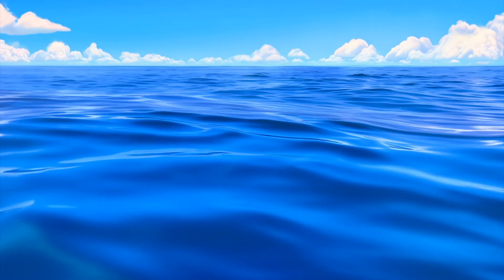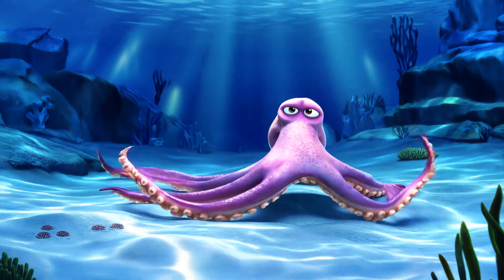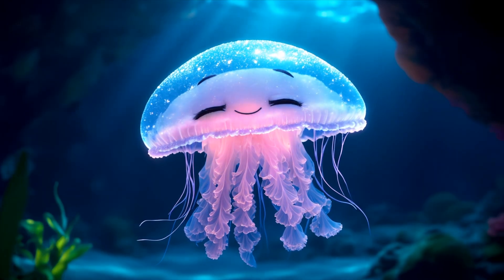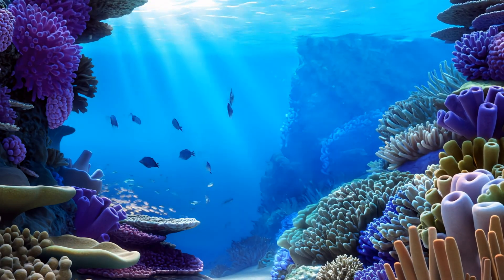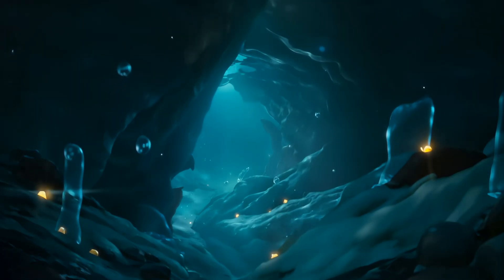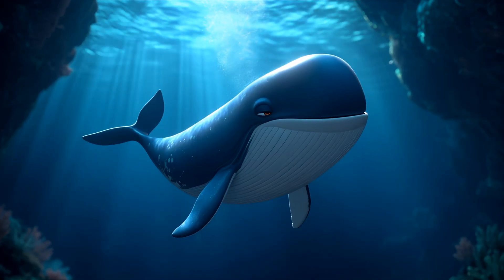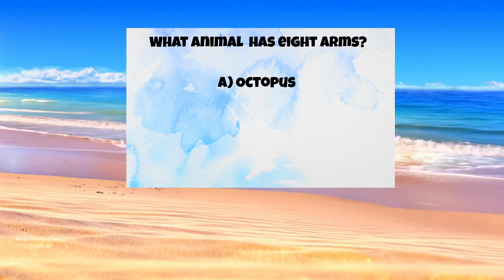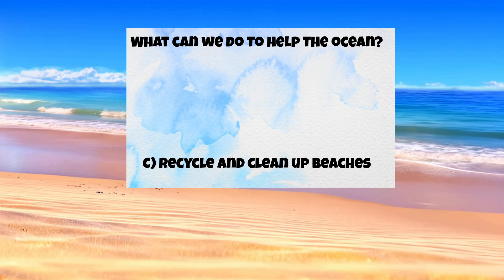Let's Explore the Ocean Together! 🌊🐠 | Sea Animals & Fun Facts by JollyJube 🧸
Join Adam on an underwater adventure as we explore the fascinating world of the ocean! In this fun and educational video, we'll learn about different sea animals, their habitats, and some amazing fun facts about marine life. From colorful coral reefs to the deep blue sea, we'll dive into the wonders of the ocean and discover the importance of preserving our environment for kids. This preschool education video is ideal for toddlers and children who enjoy learning about science and the natural world. So, let's get ready to embark on an oceanic journey with JollyJube and learn about the ocean in a fun and engaging way!

🎯 What’s Inside:

• Meet dolphins, turtles, jellyfish, sharks & more!
• Learn ocean facts in a fun, easy way
• Discover how we can help keep the ocean clean
• Fun quiz at the end to test what you’ve learned!

00:21 Ocean
00:44 Dolphins
00:54 Turtle
01:05 Shark
01:17 Octopus
01:28 Starfish
01:39 Seahorse
01:50 Jellyfish
02:01 fish
02:23 Coral reefs
02:39 Benefits of the ocean
03:00 Environment
03:15 Deep ocean
04:05 Mini quiz

👶 Age Group: 2–6 years
🧠 Learning Focus: Marine animals, environmental awareness, ocean facts

💌 For Parents:
At JollyJube, we create joyful, safe, and research-backed videos that make learning fun. Our content supports early childhood development through visuals, repetition, and kind storytelling.